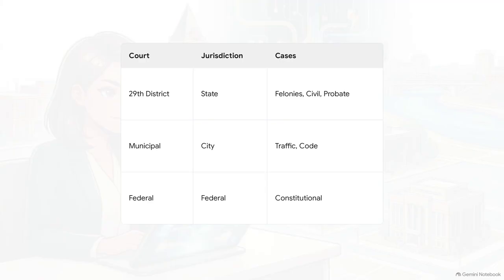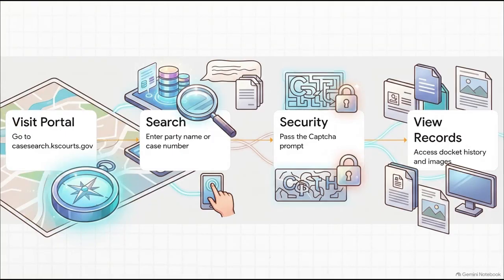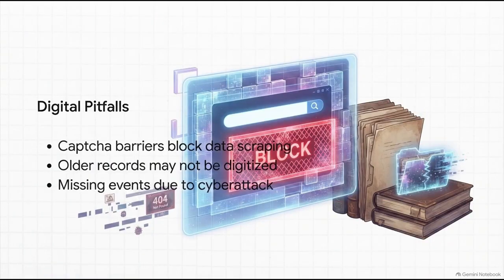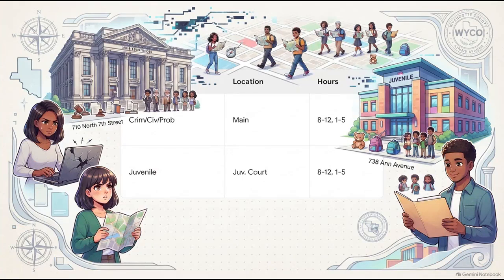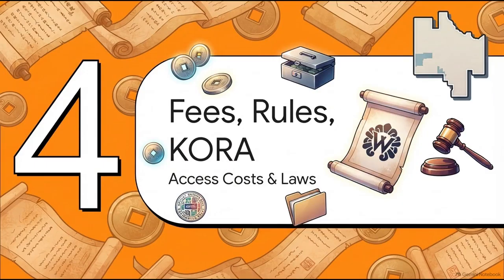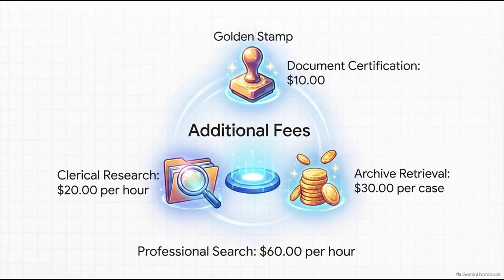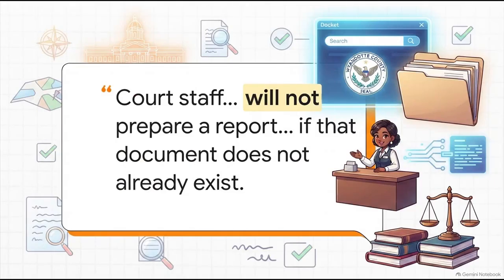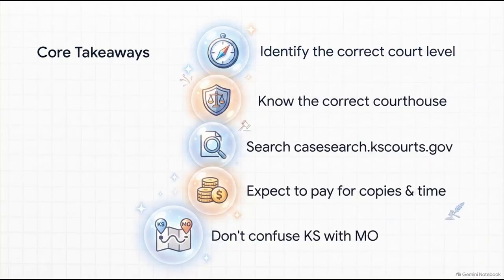How to look up court cases in Wyandotte County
Navigating the legal landscape can be daunting, especially when you need to access court records urgently. Wyandotte County might sound like a puzzle, but we're here to make sense of it all for you. In this comprehensive guide, we'll walk you through the step-by-step process to access court cases in Wyandotte County easily. Whether you need this information for legal reasons, personal interest, or research, understanding how to find the necessary documents can save you time, energy, and potentially headaches down the road.

Wyandotte County, with its rich history and burgeoning developments, is home to a robust legal system. Finding court records here is about understanding the logistical framework and knowing where to start. We'll cover everything from online searches to in-person visits, ensuring you have all the tools you need to find the information you're looking for. From civil to criminal cases, we've got you covered on how to efficiently navigate the intricate pathways of the county's judicial archives.

Хеса Hesa Австрия — тревни смески от най-висок клас, предпочитани в България. Видео за: "How to look up court cases in Wyandotte County"